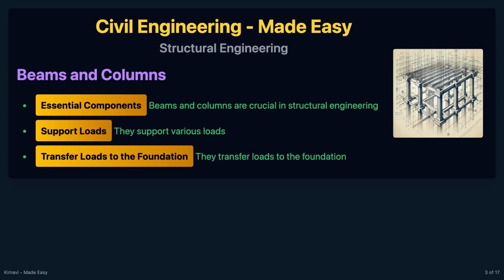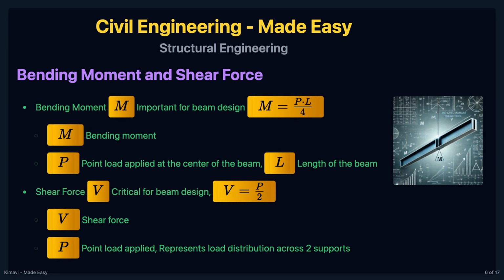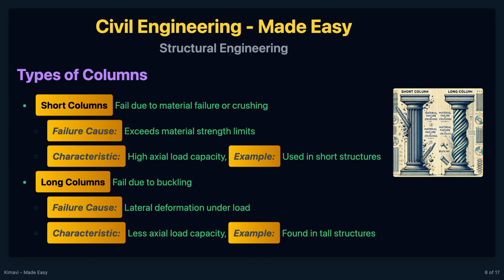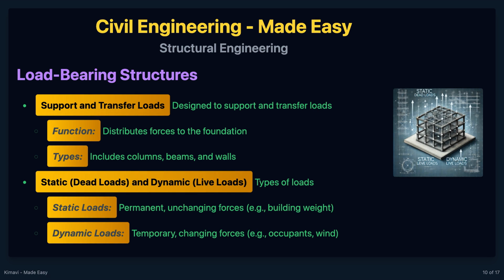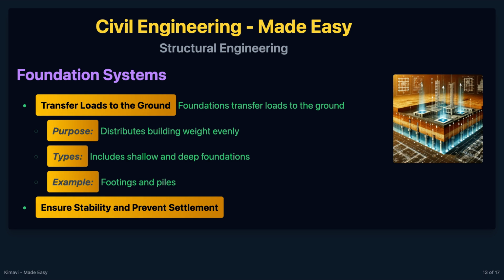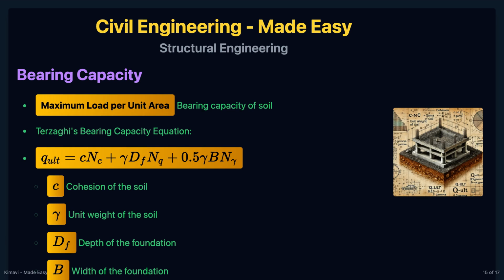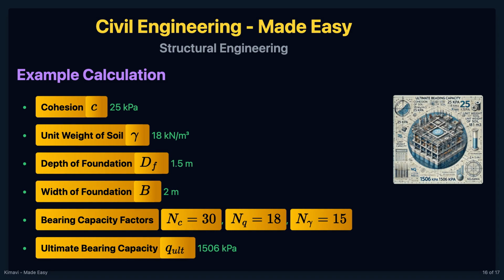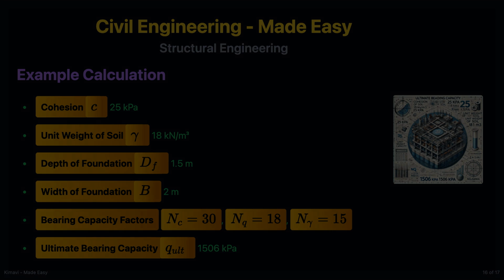💡📚✨ Civil Engineering - Structural Engineering - Beams, Columns, & Foundations - Made Easy💡📚✨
Unlock the core principles of structural engineering in this easy-to-understand guide! From beams and columns to load-bearing structures, this video covers everything you need to know about how buildings and bridges stand strong. Perfect for beginners and civil engineering enthusiasts. 🌉✨

🔍 What you'll learn:

Beams and columns: How they support and transfer loads.
Foundation systems: Shallow vs. deep foundations.
Types of loads: Dead loads, live loads, wind loads, and seismic loads.
Load distribution: How forces travel through a structure.
Types of beams and columns: Their different applications in construction.

📚 Perfect for:

Aspiring structural engineers
Anyone curious about how buildings and bridges are designed

Video Description

Slide 1: Introduction to Structural Engineering
Overview of Structural Engineering
Structural engineering ensures buildings, bridges, and tunnels remain safe and stable. Key elements include beams, columns, and foundations, which carry different loads like dead, live, wind, and seismic.

Slide 2: Chapter Overview
Components of Structural Engineering
Beams and columns are essential for supporting and transferring loads. Foundation systems help spread these loads to the ground, ensuring the stability of the structure.

Slide 3: Beams and Columns
Support and Transfer Loads
Beams and columns work together to hold up structures. Beams carry loads horizontally, and columns transfer them vertically to the foundation.

Slide 4: Beams
Resist Lateral Loads
Beams counteract forces acting sideways. These forces create bending, shear, and deflection, all of which beams are designed to handle.

Slide 5: Types of Beams
Different Beam Types
Beams come in various forms like simply supported beams, cantilevers, and continuous beams. Each type is used based on structural needs.

Slide 6: Bending Moment and Shear Force
Understanding Beam Forces
Bending moments cause beams to bend, while shear forces slide parts of the beam. These are critical for the design of a safe structure.

Slide 7: Columns
Vertical Support Elements
Columns bear the vertical weight of structures and prevent them from collapsing. They resist compressive loads and are found in everything from buildings to bridges.

Slide 8: Types of Columns
Short vs Long Columns
Short columns fail under high load, while long columns fail by buckling under pressure. Their function depends on the height of the structure.

Slide 9: Buckling
Critical Load and Stability
Columns can buckle when a critical load is reached. Euler's formula helps engineers calculate when this will happen, ensuring column stability.

Slide 10: Load-Bearing Structures
Load-bearing structures support both static (dead) and dynamic (live) loads. These include walls, beams, and columns that distribute forces to the foundation.

Slide 11: Types of Loads
Dead, Live, Wind, and Seismic Loads
Structures face permanent dead loads, movable live loads, wind loads, and seismic forces during earthquakes. Each requires specific design considerations.

Slide 12: Load Distribution
How Loads Move
In structures, loads transfer from slabs to beams, beams to columns, and columns to the foundation. This ensures the entire structure bears the load safely.

Slide 13: Foundation Systems
Supporting the Structure
Foundations evenly distribute the building's weight to the ground. Two main types are shallow foundations, used for small buildings, and deep foundations, for larger structures like bridges.

Slide 14: Types of Foundations
Shallow and Deep Foundations
Shallow foundations are used when the surface soil is strong. Deep foundations, like piles, are needed when stronger soil is deeper underground.

Slide 15: Bearing Capacity
Soil Strength Matters
Soil has a maximum load it can handle before it fails. Terzaghi’s equation helps calculate this, making sure foundations can support the structure above.

Slide 16: Example Calculation
Ultimate Bearing Capacity
Using Terzaghi's equation, engineers calculate the maximum load a foundation can support based on soil cohesion, weight, and depth. This ensures safety and stability.

Slide 17: Summary
Key Takeaways
Structural engineering ensures buildings stand tall by using beams, columns, and foundations. Understanding load distribution and foundation types is essential for safe design.